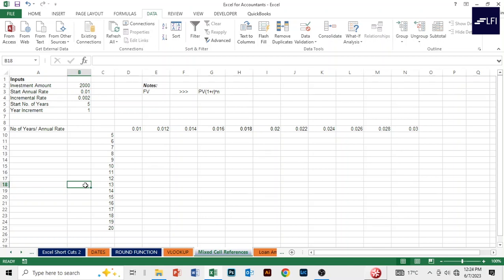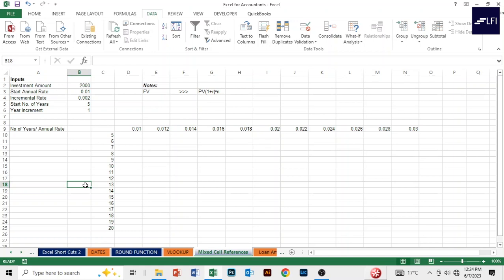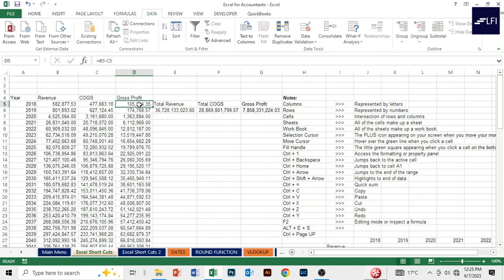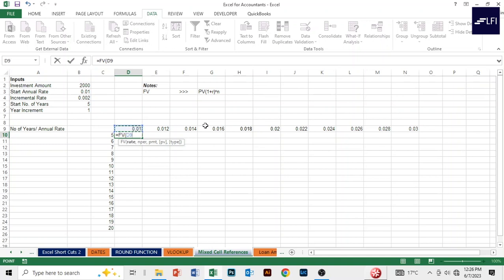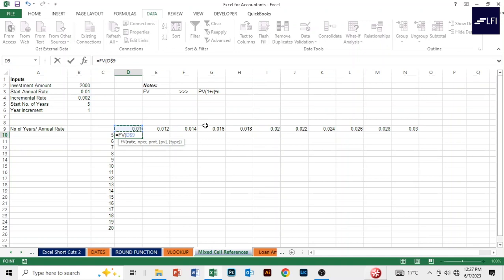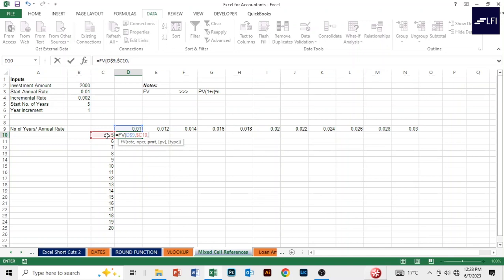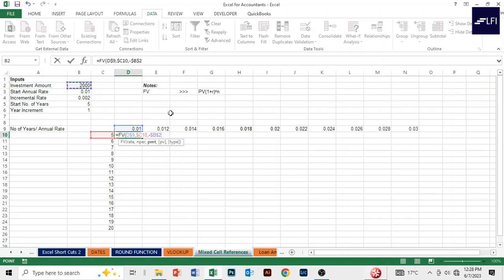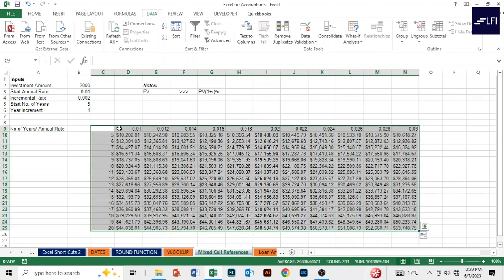8. Mixed Cell References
In this course, you will learn how to use Mixed Cell References. You will learn how to lock rows, columns, and anchoring cells.